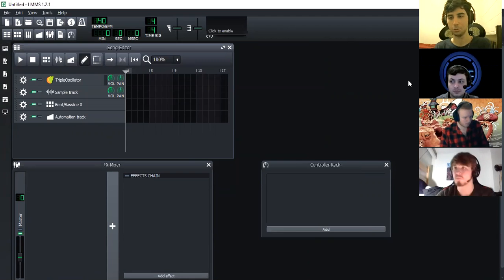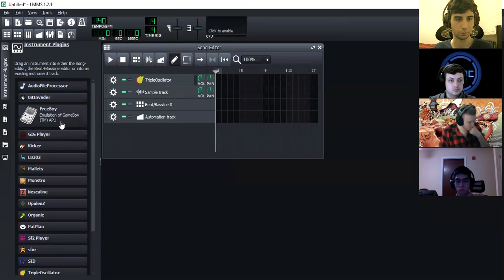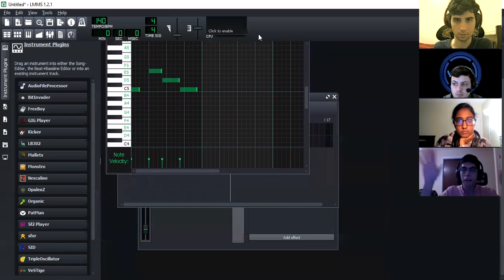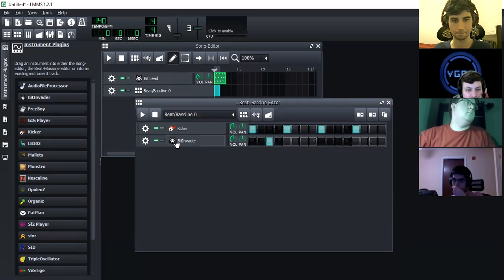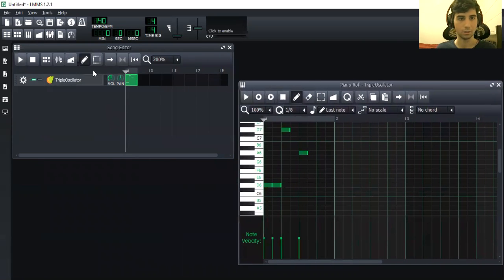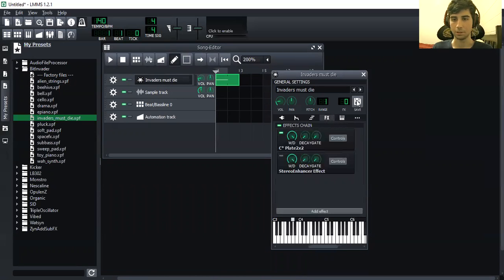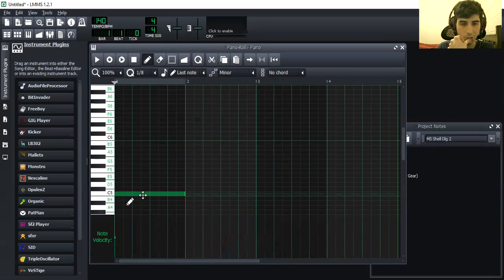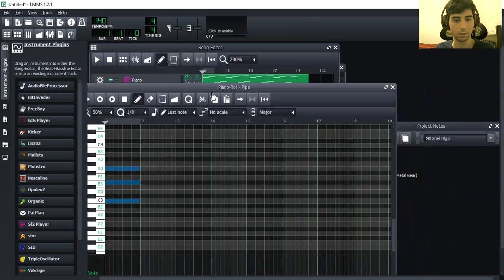How To Music Workshop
Bailey talks about digital music creation. Presented 01/27/2021.

Topics include:
0:00 - Intro
1:40 - LMMS
9:26 - Soundfonts vs VSTs
11:43 - Song Editor
21:10 - Piano Roll
35:20 - Beat+Bassline Editor
40:10 - Automation
48:38 - FX-Mixer
55:00 - More Music Settings
1:02:10 - Making Music for a Game